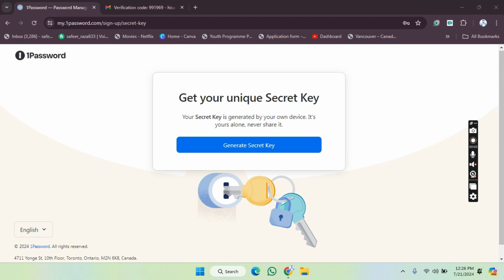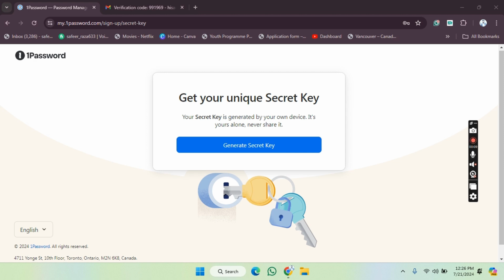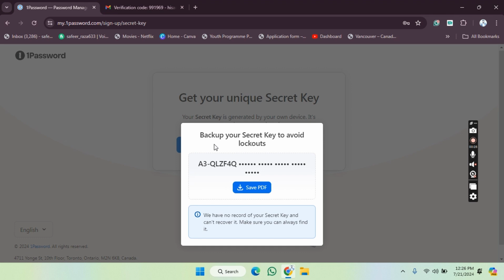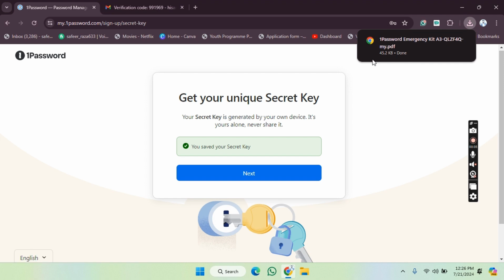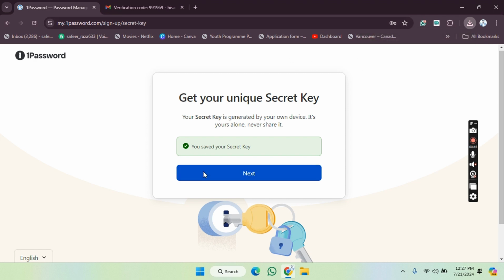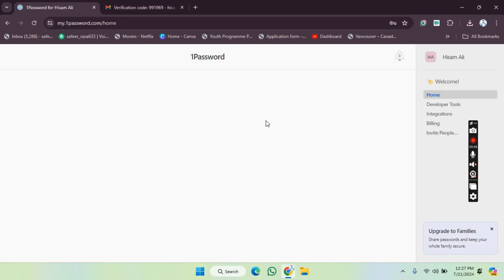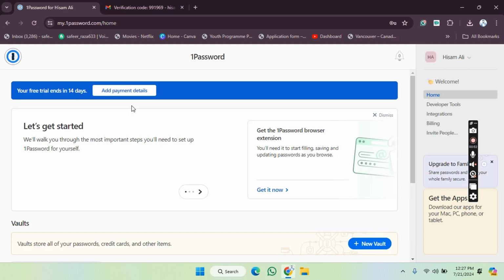How to Generate the Secret Key on 1 Password [easy]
In this video, I'll guide you through generating a secret key on 1Password. First, open the 1Password app or website and log in to your account. Go to your account settings or security settings where you can find the option to generate a secret key. Follow the prompts to create your secret key, which will be used to enhance your account's security. I'll show you how to securely store and use this key.